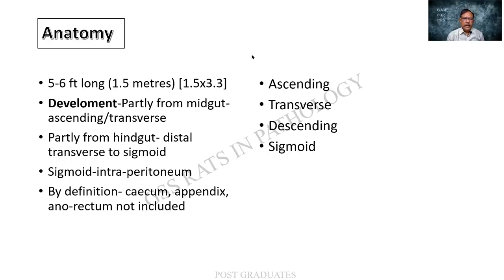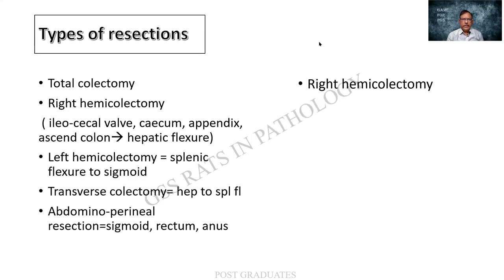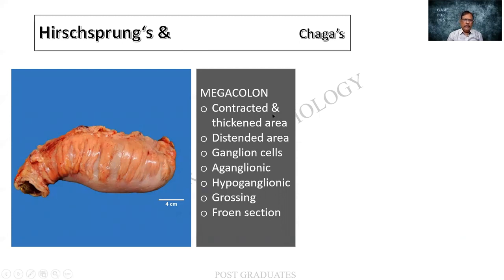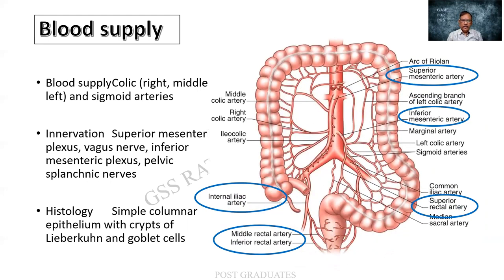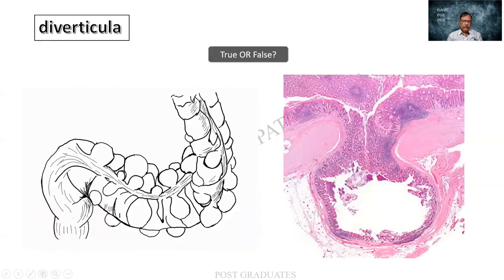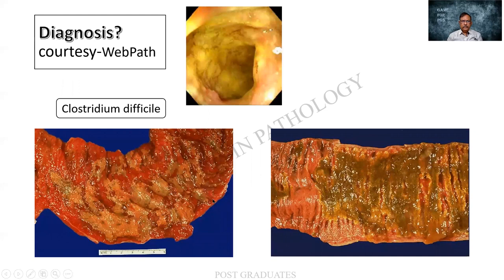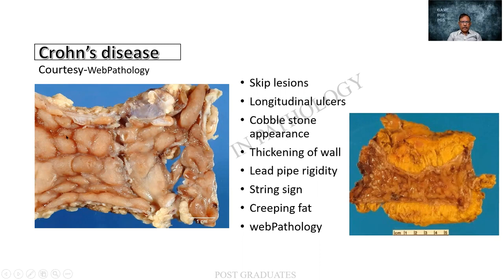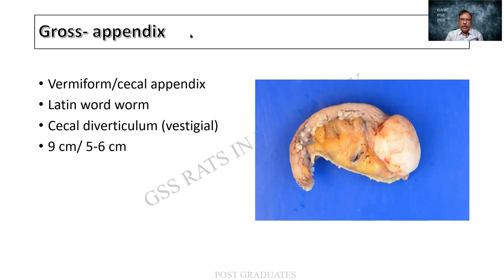MD / DNB Pathology-Gross discussion of large intestine Part 1 RATS / AME SRM Dr GSS Univ Prac !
Practical for post graduates @ university exam.com !! be fluent with answers. Your examination time is limited?!